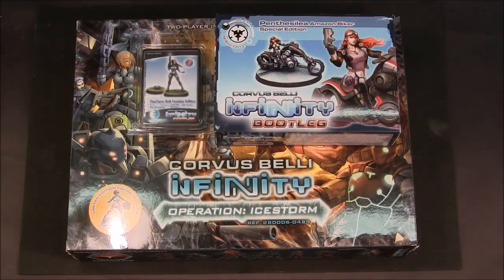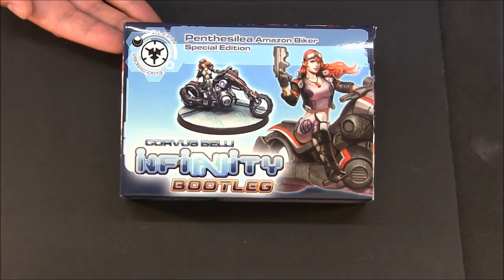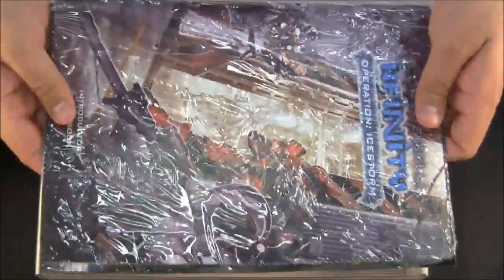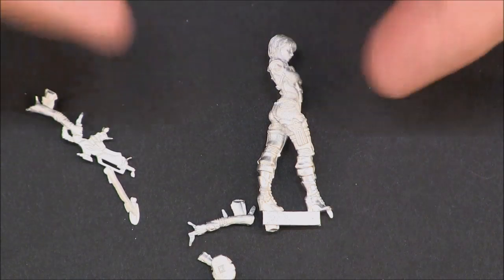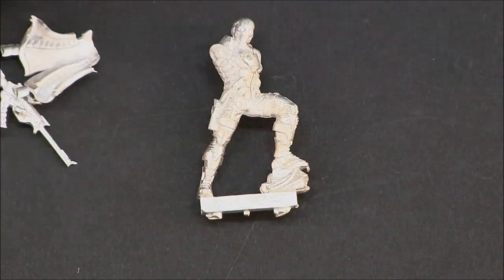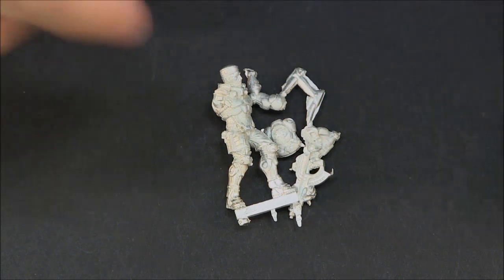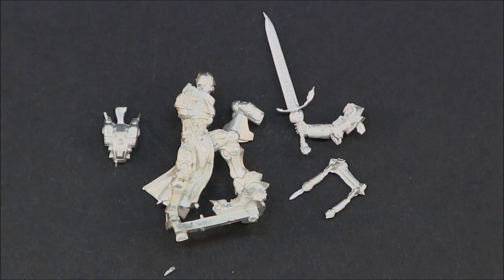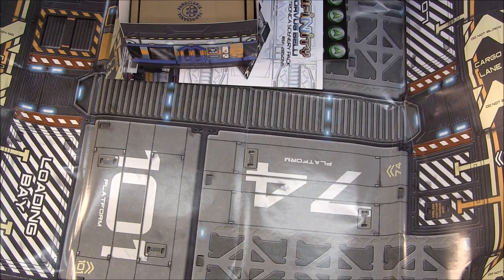Unboxing Infinity's Operation Icestorm bundle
Unboxing video for Infinity's Op: Icestorm, Neo terra bolt cosplay edition, and Penthesilea bootleg.

Also be sure to check out The Geek Garage